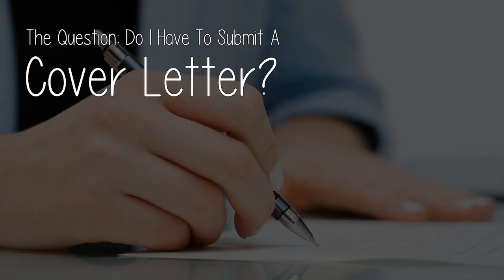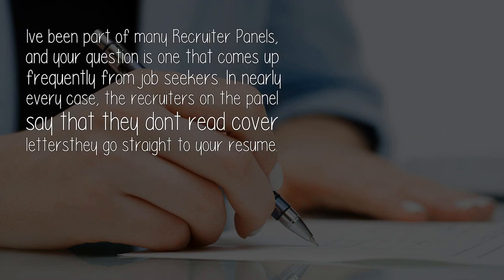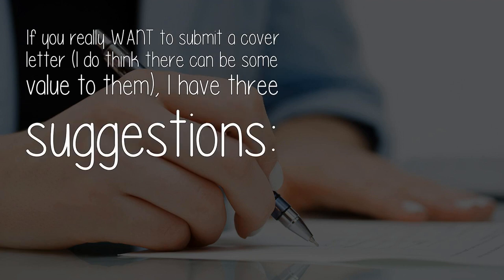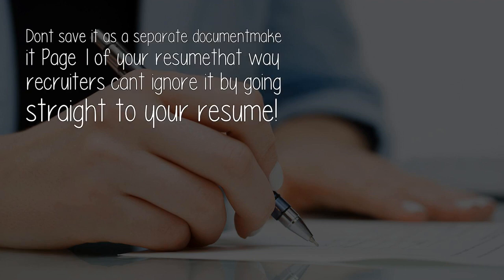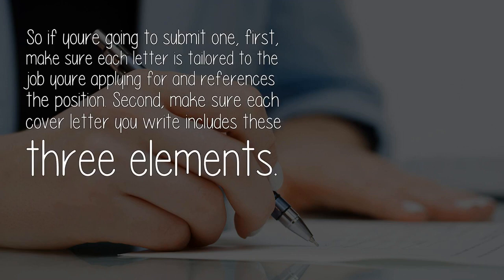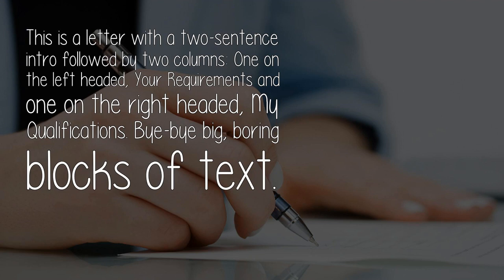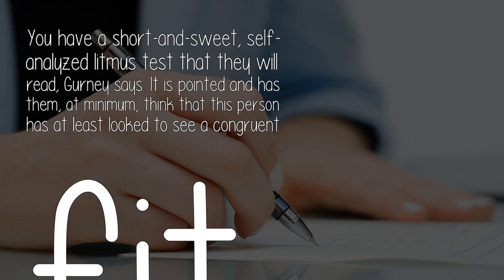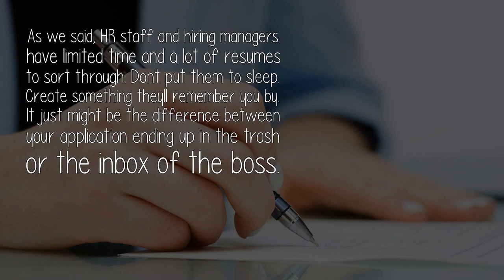Do I Have To Submit A Cover Letter?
There is a lot of useless advice out there that doesn't work, but this really does. Get ahead of your oppostion with this, it really does work so give it a try

Ive been part of many Recruiter Panels, and your question is one that comes up frequently from job seekers. In nearly every case, the recruiters on the panel say that they dont read cover lettersthey go straight to your resume.